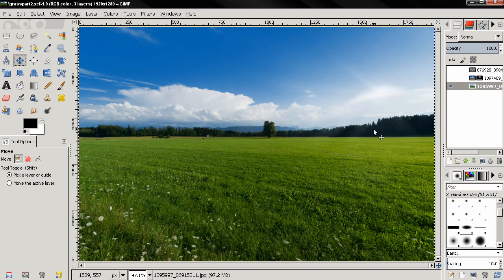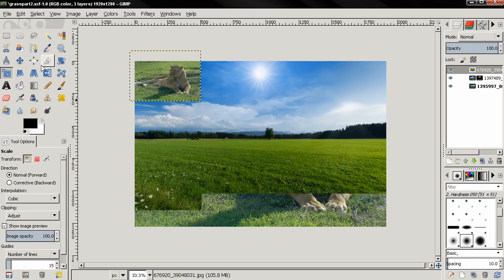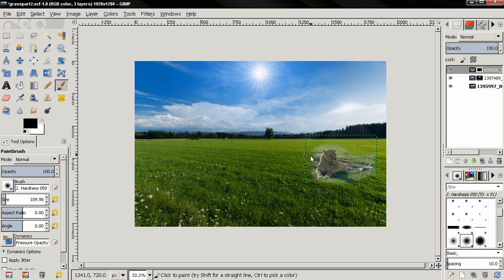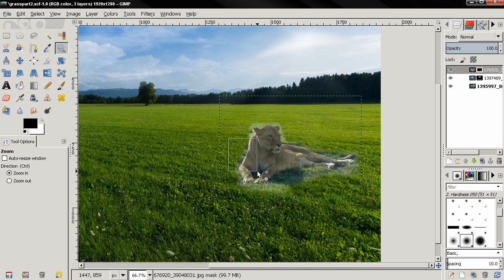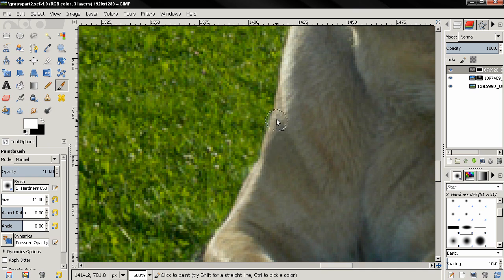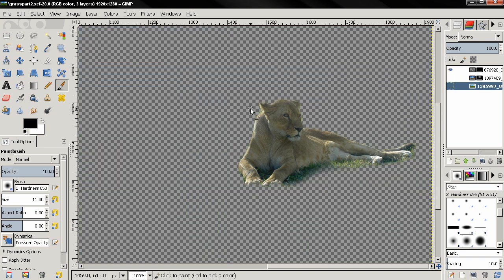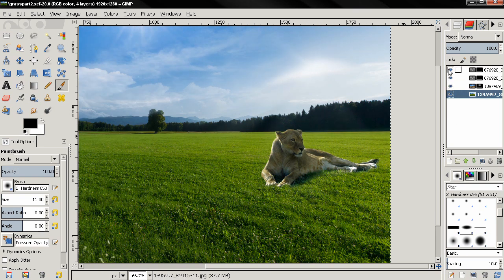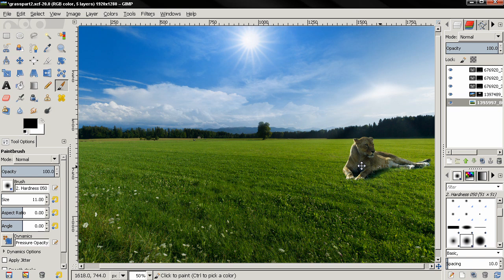GIMP 2.8 Tutorial - Adding A Lion In A Green Grass Field